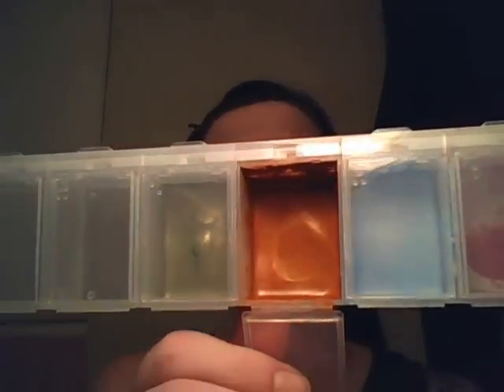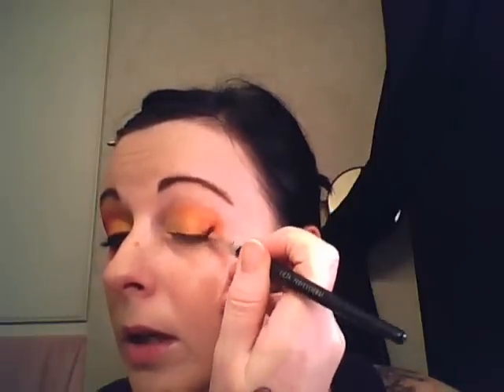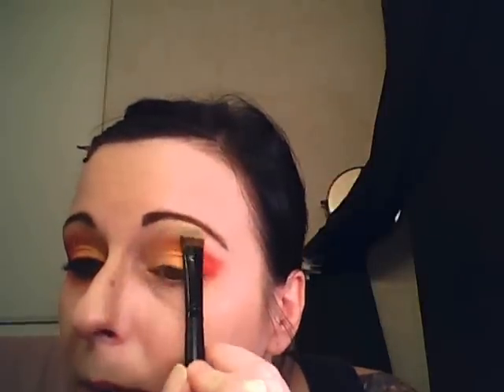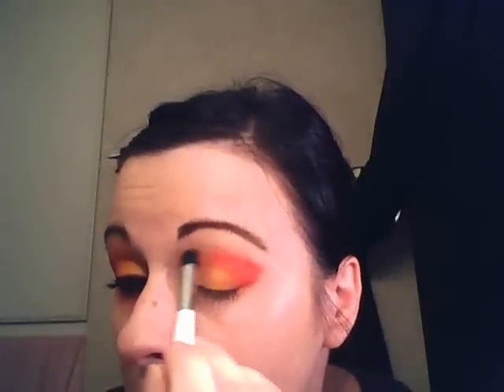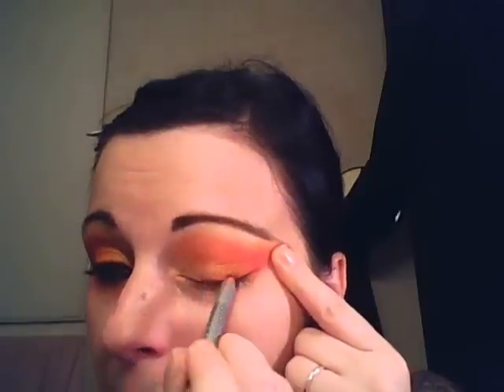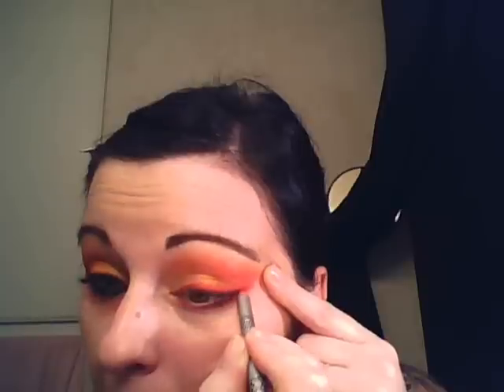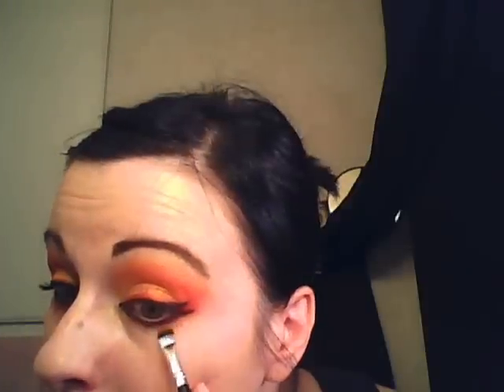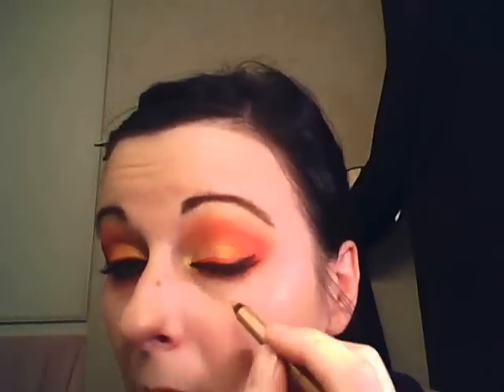PEACHY ORANGE AND RED EYE MAKEUP TUTORIAL .wmv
EYES:
urban decay primer potion
rimmel cream shadow in flaunt
stila e/s go lightly
120 palette e/s light orange, medium orange
ben nye e/s cherry red
hot topic eye liner red
nyx felt tip liner in extreme black
bebnfit bad gal lash mascara black
urban decay 24/7 eye liner eldorado
milani minerals eye liner black 01
lorac e/s black matte
CHEEKS:
benefit coralista blush
cargo matte bronzer
LIPS:
benefit lip gloss almost famous

 All the products in this video where purchased by me for my own use.